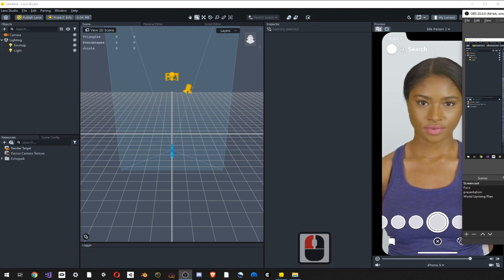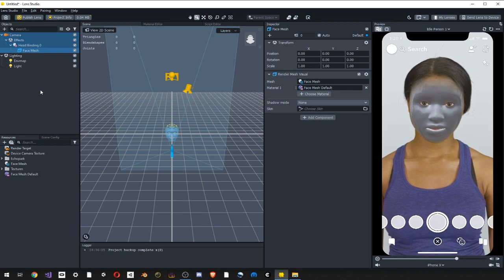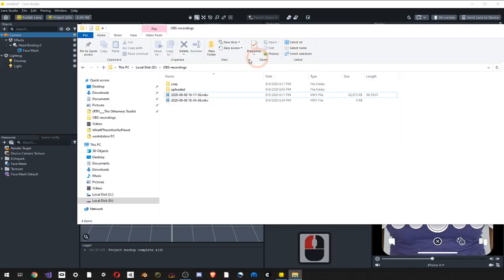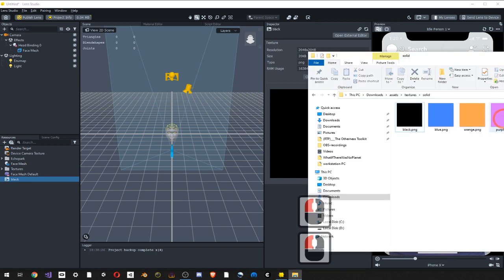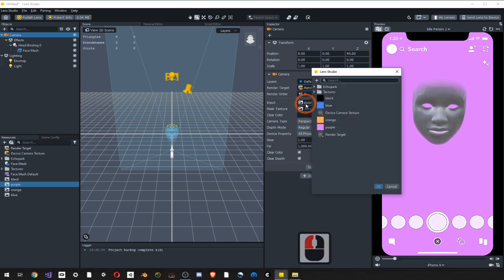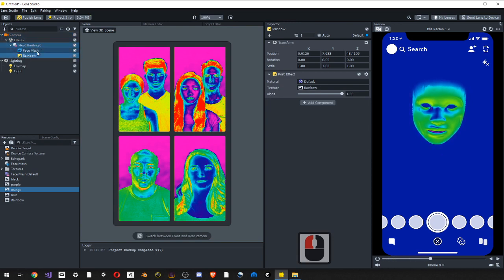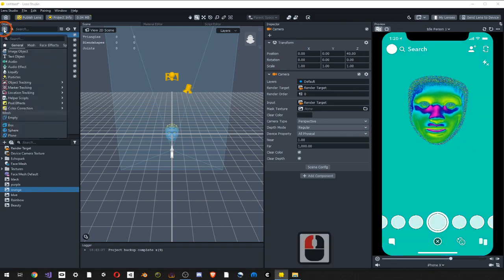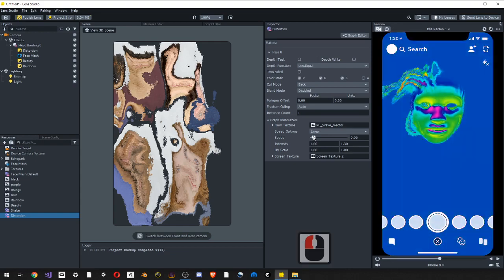Lens Studio: psychedelic filter